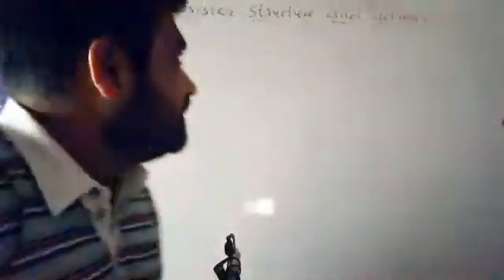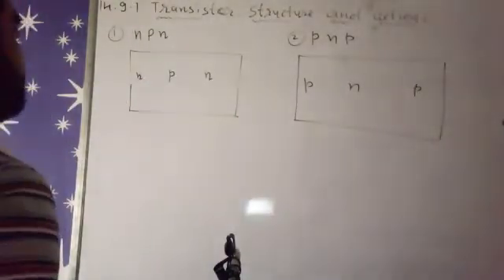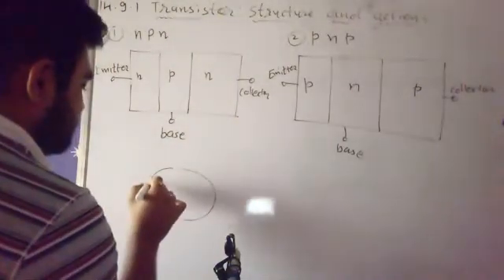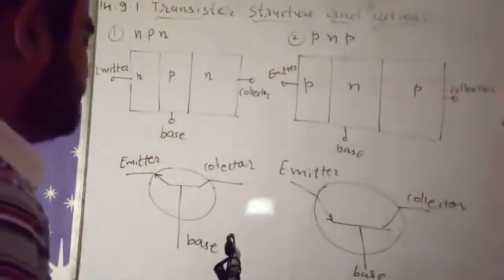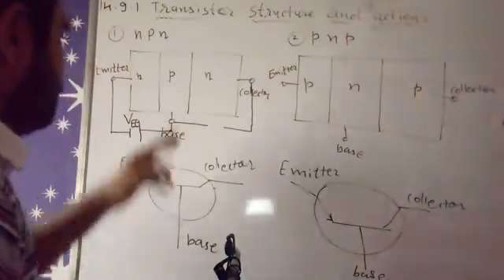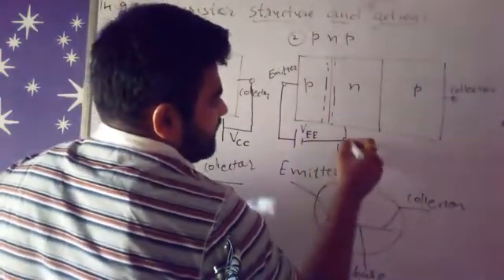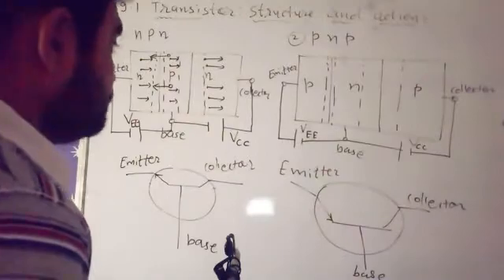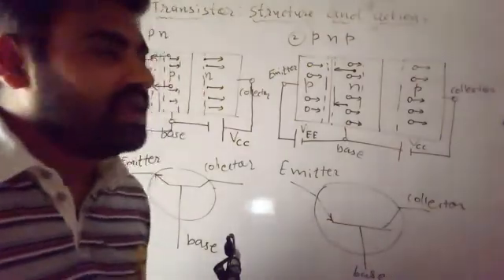NCERT Physics class 12 chapter 14 14.9.1 TRANSISTOR STRUCTURE AND ACTION